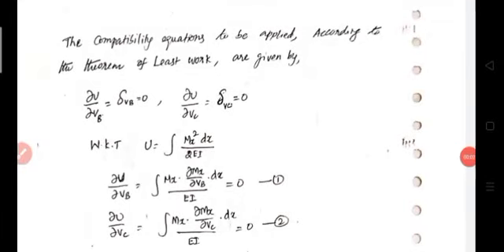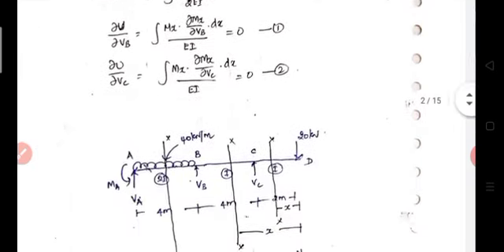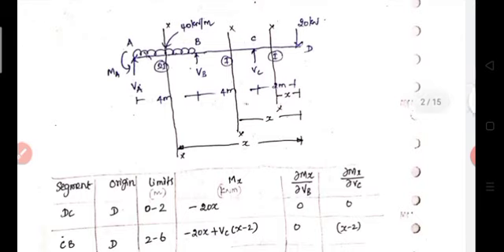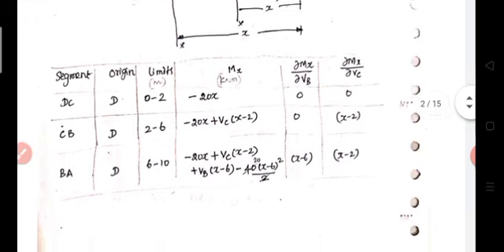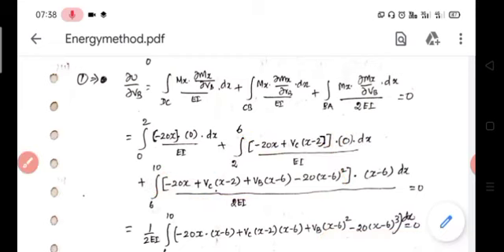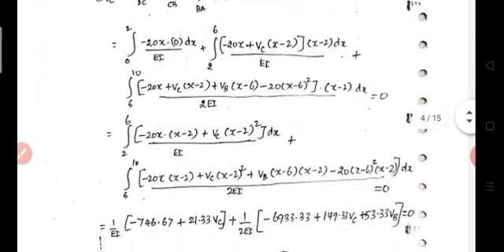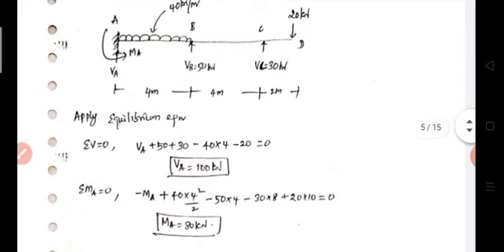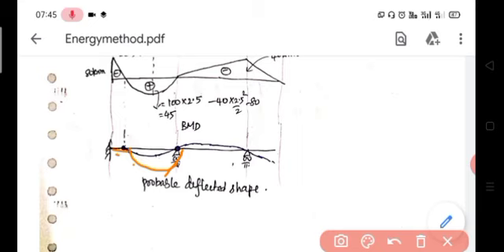Energy Method - Indeterminate beam problem - part 2